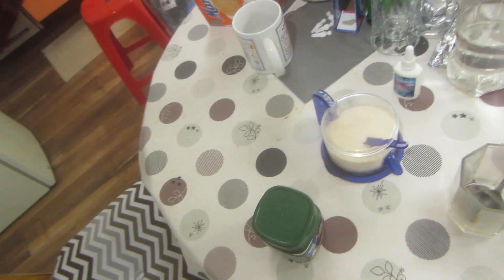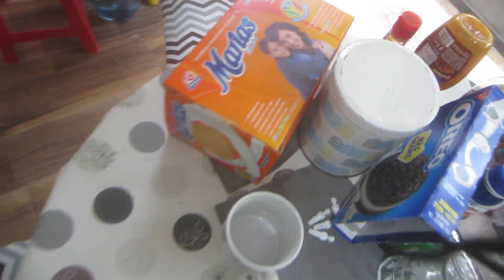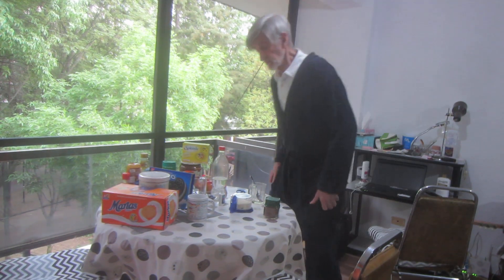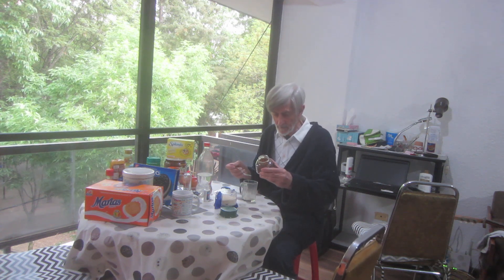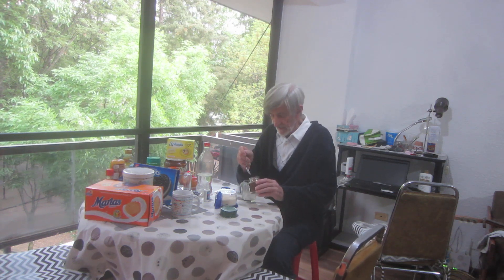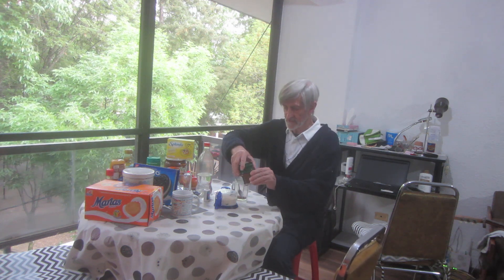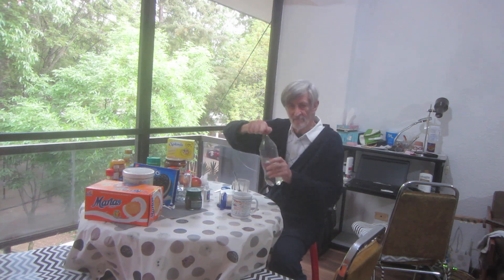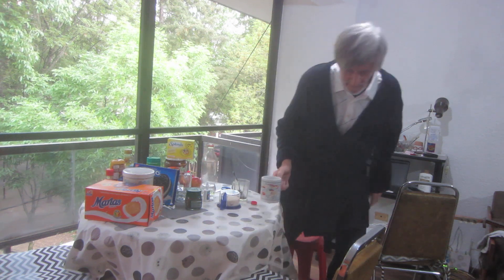Do you remember how to "batir" your coffee? - Part 7a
Back in the early 1960s, we used to "batir" (stir) our coffee,
♫ Those were the days, my friend, we thought the'd never end ♫